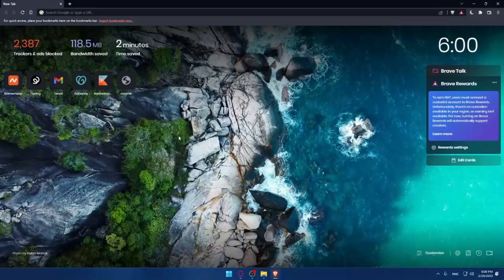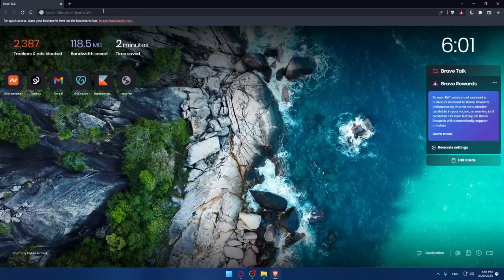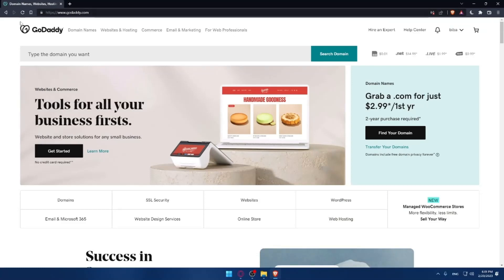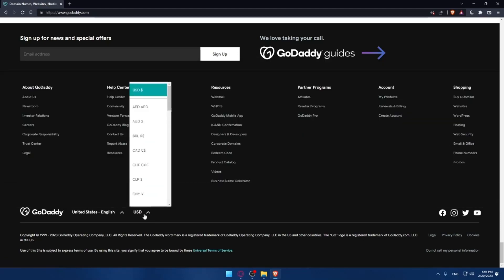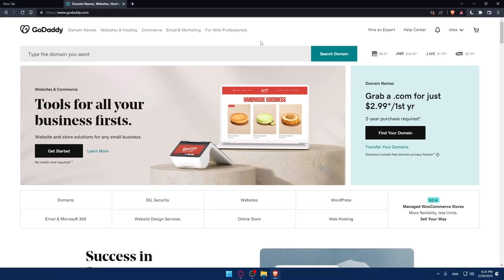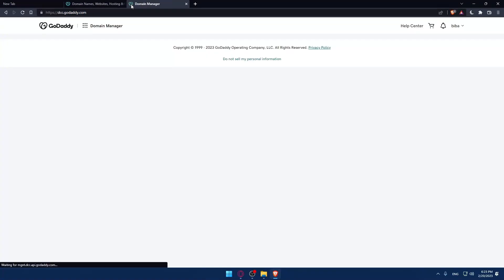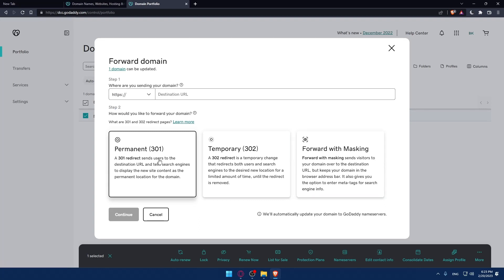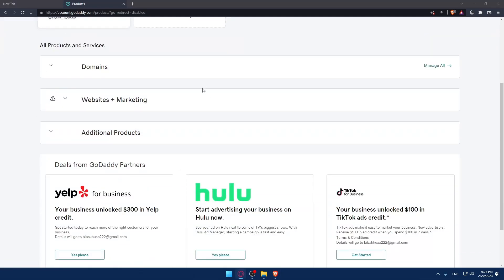How To Redirect Http To Https GoDaddy Tutorial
Today we talk about redirect http to https,redirect http to https godaddy,how to redirect http to https,http to https